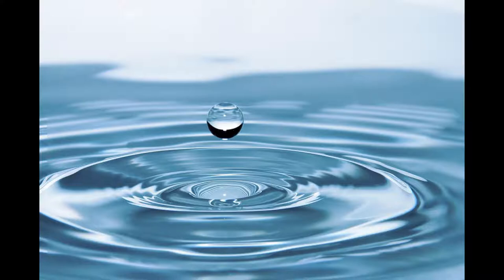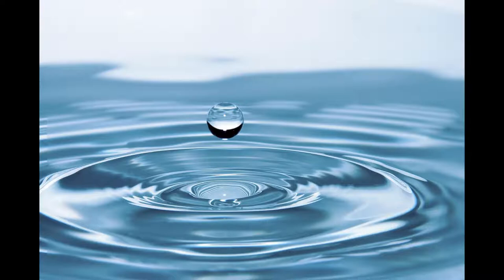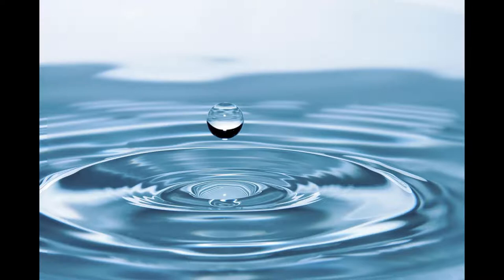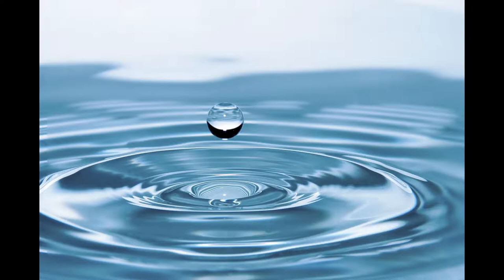What is Structured Water? With discoverer Dr. Gerald Pollack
Clip from episode 038, where Dr. Pollack explains what the fourth phase of water, structured water, is and its properties.